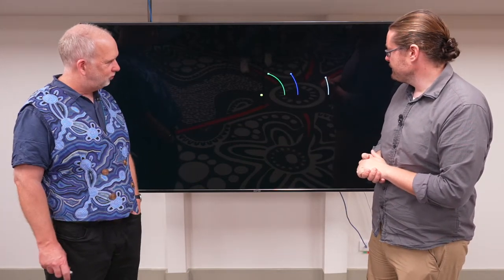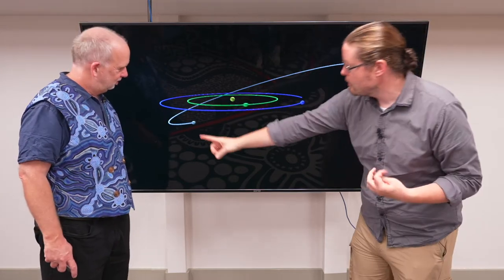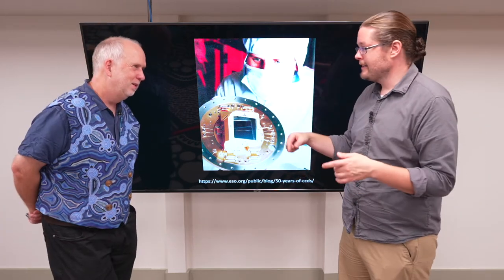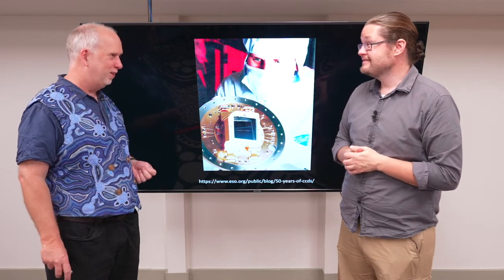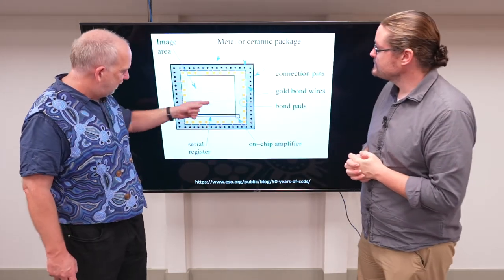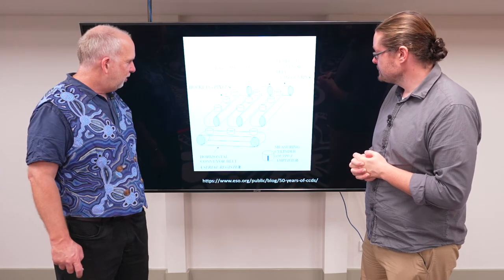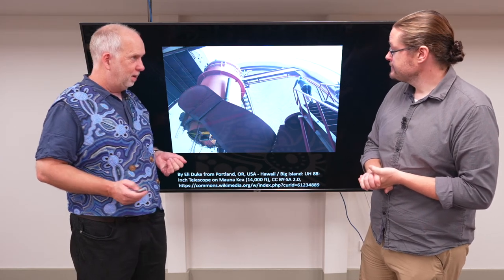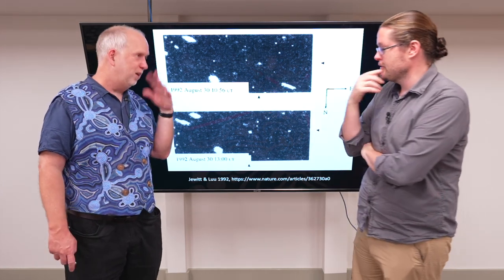Planets V7.6 CCDs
Charge Coupled Devices and how they allowed the discovery of the first Kuiper Belt object